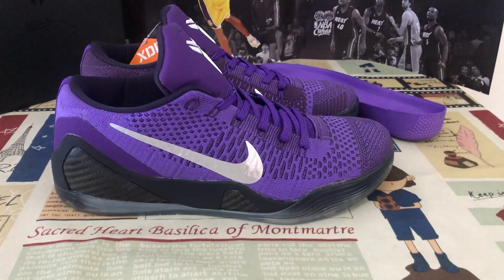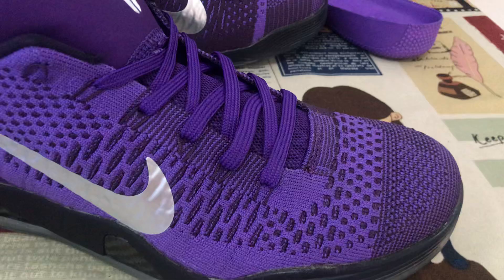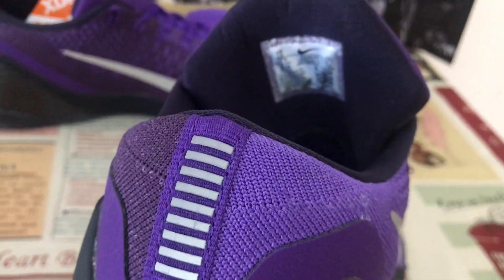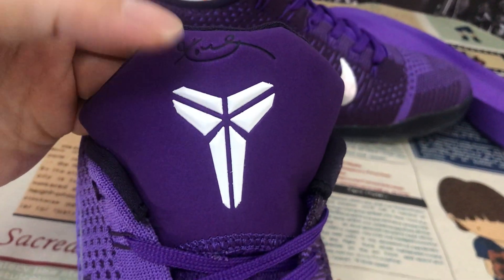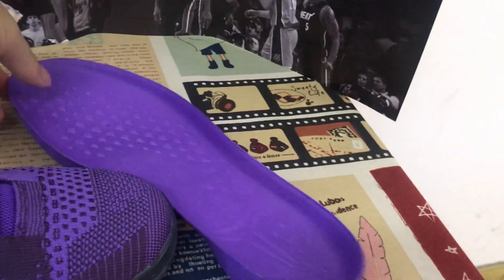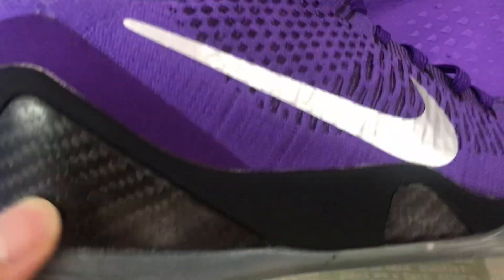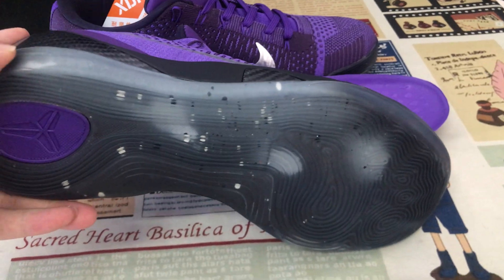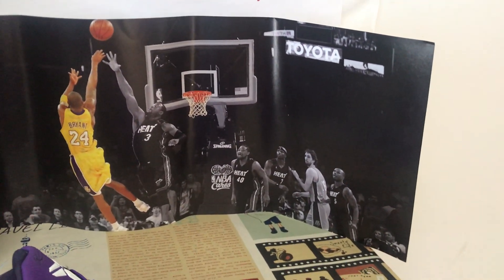Unboxing Nike Kobe 9 Elite Low Moonwalker Review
Nike Kobe 9 Elite Low Moonwalker

Hey friend today give you the detailed review on Nike Kobe 9 Elite Low Moonwalker,if you like them, pls click the below link to order on my

The Nike Kobe 9 Elite Low appears with a Flyknit upper construction in a ‘Hyper Grape’ colorway to pay homage to the King of Pop. The translucent outsole is stamped with a moonrock graphic to reference Michael Jackson’s infamous Moonwalk performance. A carbon fiber midsole matches the tone of the black accents on the laces and sock-liner, while the silver Swoosh on the quarter-panel provides additional contrast.